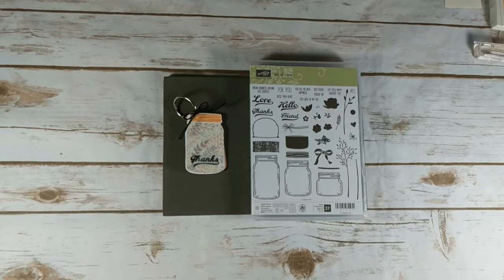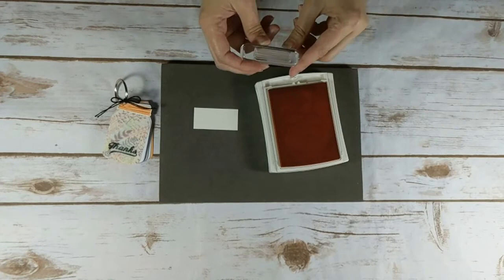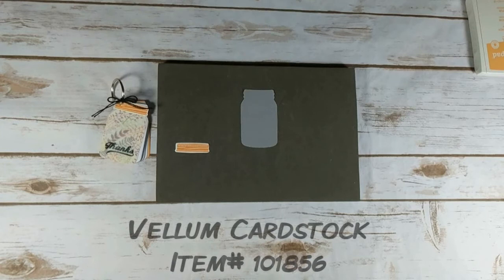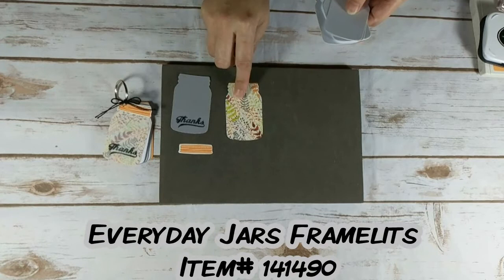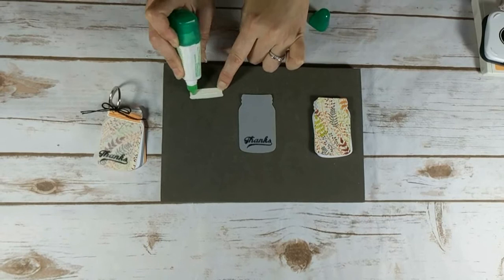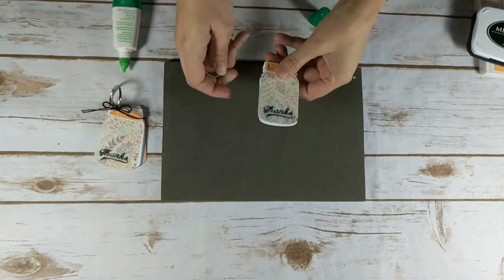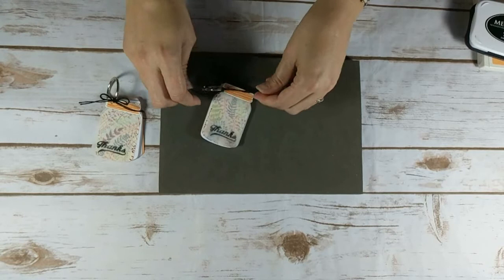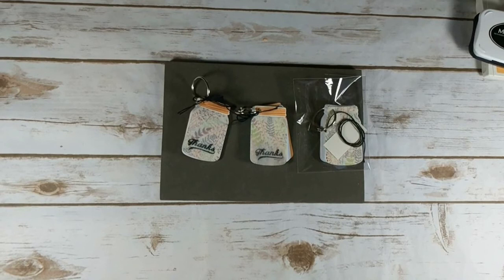Tuesday Tip: Mini Notebook with Everyday Jars Framelits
Creating a Mini Notebook with Everyday Jar Framelits
Jar of Love stamp set
Painted Autumn Designer Series Paper
Very Vanilla, Peekaboo Peach, Vellum Cardstock
Basic Black Solid Baker's Twine